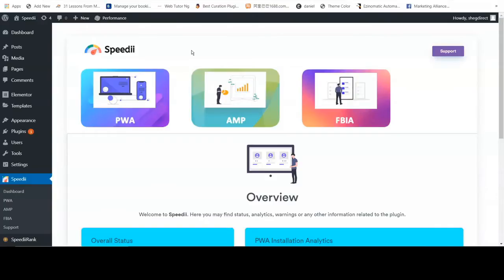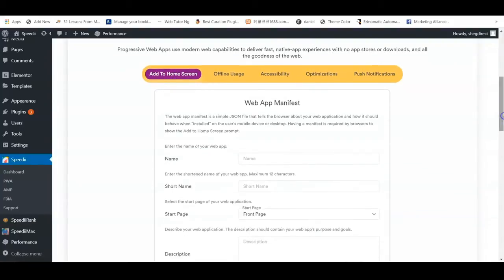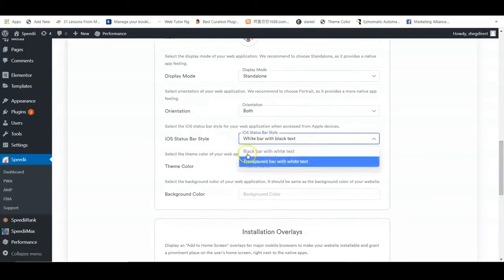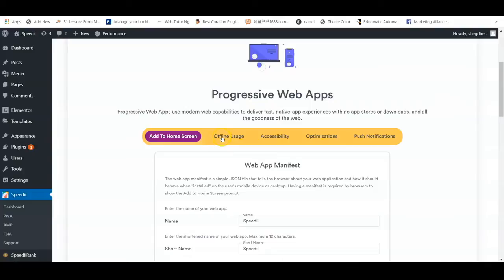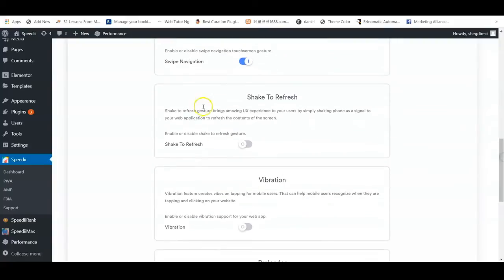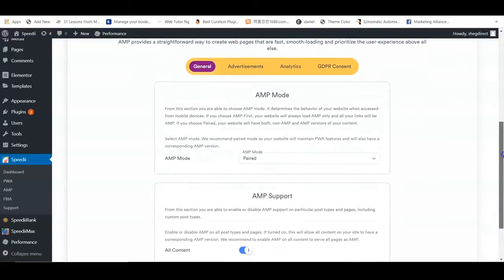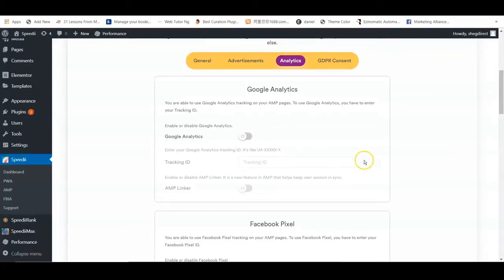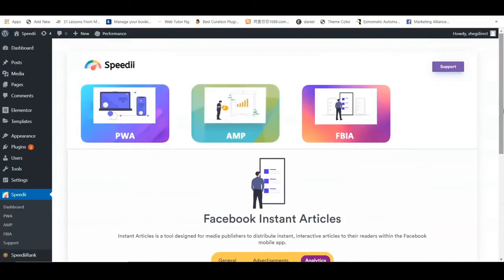Speedii Demo [Full Version]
What is Speedii?
Speedii is a wordpress plugin that optimizes your website for speed. I would say speedii is the best wordpress mobile speed optimization plugin

Nearly 47% of the online traffic comes form mobile. If you are not optimised your mobile verion of your website your completely missing out

This is a full speedii demo By Watching Speedii demo you get to understand how Speedii software works

Show You How Speedii works extacly in this speedii walkthrough

Install the Speedii WordPress plugin on your website so it will dramatically increase you website loading speed

Is Speedii Software a scam?
No, It is not a scam product